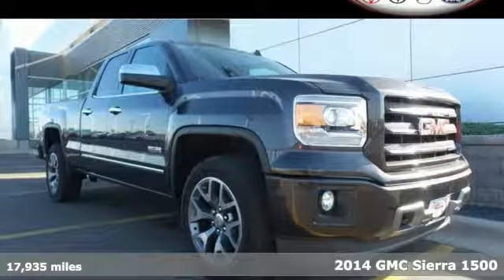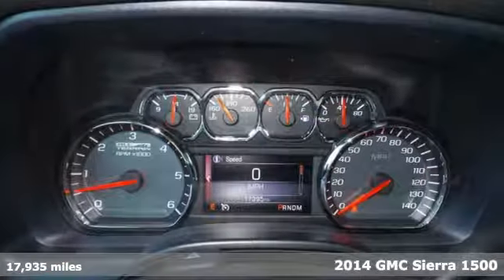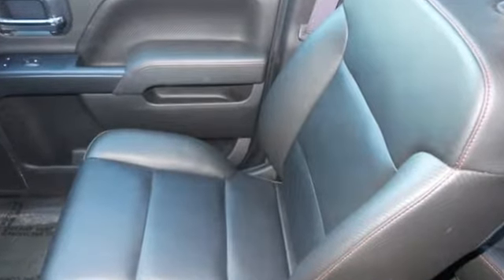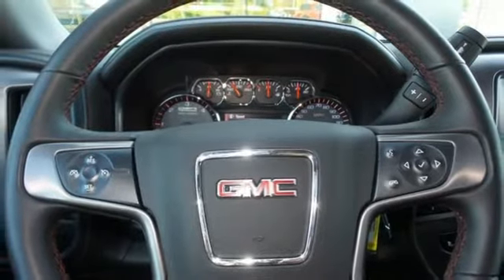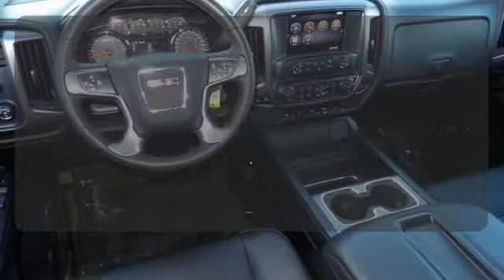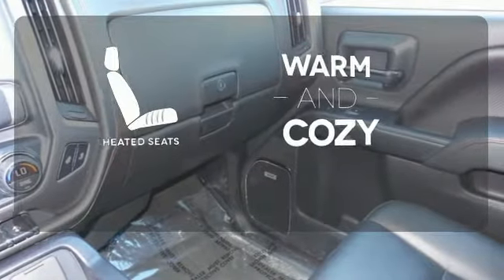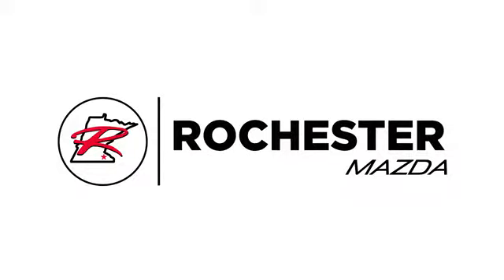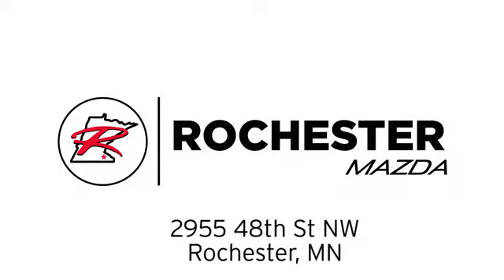Used 2014 GMC Sierra 1500 Rochester MN Winona, MN Z2483 - SOLD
Year: 2014
Make: GMC
Model: Sierra 1500
Trim: SLT
Engine: EcoTec3 5.3L V8 Flex Fuel
Transmission: 6-Speed Automatic Electronic with Overdrive
Color: Gray
Mileage: 17935
Stock #: Z2483
VIN: 1GTV2VEC1EZ358162
New Price! 2014 GMC Sierra 1500 SLT w/ Heated Seats Stealth Gray Metallic Priced below KBB Fair Purchase Price! Odometer is 17292 miles below market average! One Owner, Clean Vehicle History Report, 4WD, Bluetooth / Hands-Free, Navigation, Backup Camera, Leather, Heated Seats, Remote Start, Tow Package, Sirius/XM Satellite Radio, Touchscreen, Rear Parking Sensors, Local Trade, 10-Way Power Driver's Seat Adjuster, 110-Volt AC Power Outlet, 1st & 2nd Row Color-Keyed Carpeted Floor Mats, 4.2" Diagonal Color Display Driver Info Center, All-Terrain Package, Auto-Dimming Inside Rear-View Mirror, Body Color Front Bumper, Body Color Rear Bumper w/Cornersteps, Body Colored Grille Surround, Bose Speaker System, Chrome Bodyside Moldings, Chrome Door Handles, Chrome Grille Surround, Color-Keyed Carpeting w/Rubberized Vinyl Floor Mats, Driver & Front Passenger Illuminated Vanity Mirrors, Dual-Zone Automatic Climate Control, Electric Rear-Window Defogger, Electronic Autotrac Transfer Case, EZ Lift & Lower Tailgate, Floor Mounted Console, Front Full Feature Power Reclining Bucket Seats, Heated Driver & Front Passenger Seats, Heavy-Duty Rear Locking Differential, Hill Descent Control, Leather Wrapped Steering Wheel w/Cruise Controls, LED Cargo Box Lighting, Off-Road Suspension Package, OnStar 6 Months Directions & Connections Plan, Power Adjustable Pedals, Power Folding & Adjustable Heated Outside Mirrors, Power Windows w/Driver Express Up, Preferred Equipment Group 4SA, Rear 60/40 Folding Bench Seat (Folds Up), Rear Vision Camera w/Dynamic Guide Lines, Rear Wheelhouse Liners, Remote Keyless Entry, Remote Vehicle Starter System, Single Slot CD/MP3 Player, Steering Wheel Audio Controls, Trailering Equipment.brbrbrAwards:br * 2014 KBB.com Brand Image AwardsbrbrStop by, call, or email us today at Rochester Ford. We look forward to earning your business.

-Customer Enthusiasm
-Employee Satisfaction
-Financial Performance
-Market Effectiveness-
-Ongoing Improvement

Address:
2955 48th Street Northwest Rochester